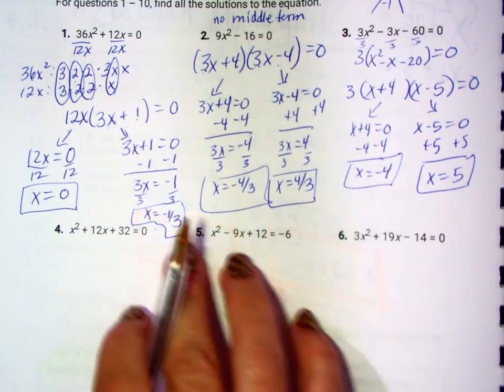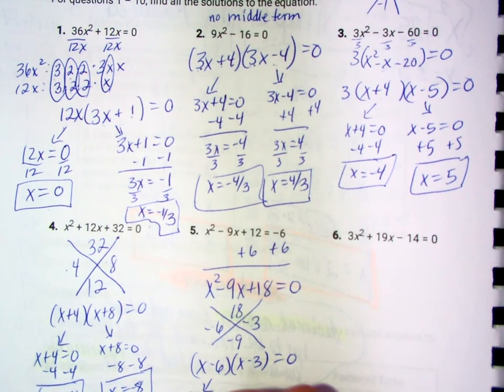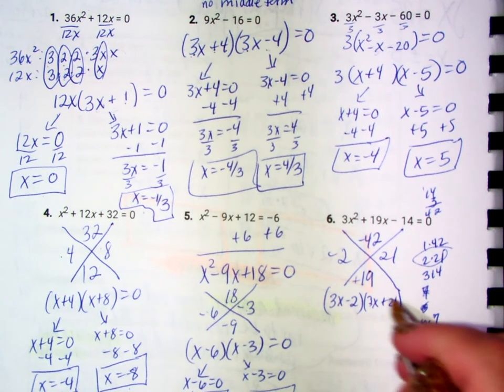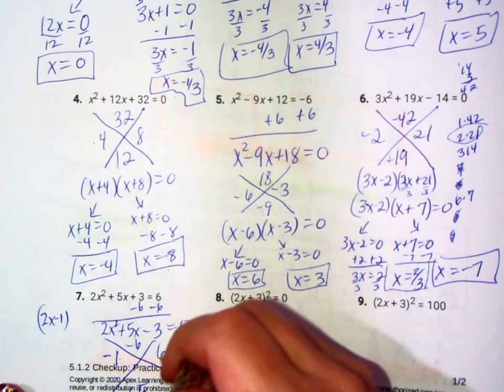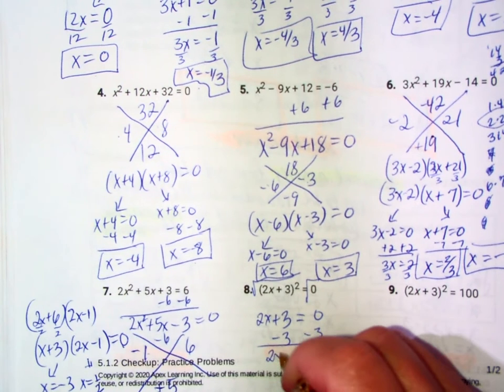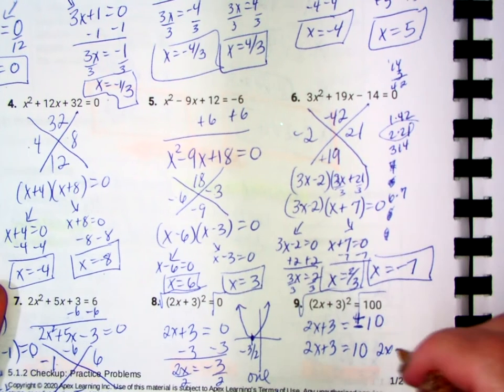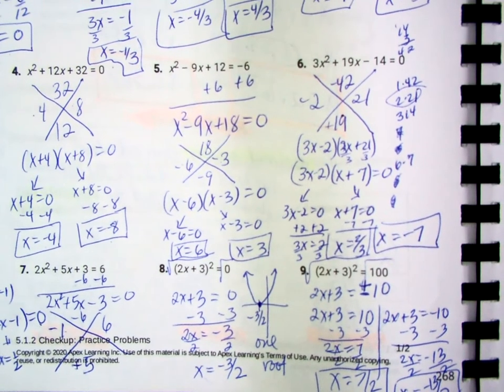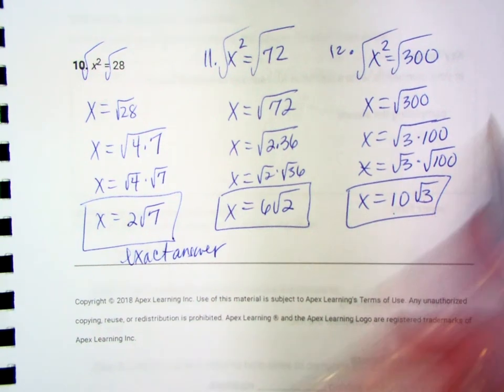5 1 2 APEX Checkup Practice Problems